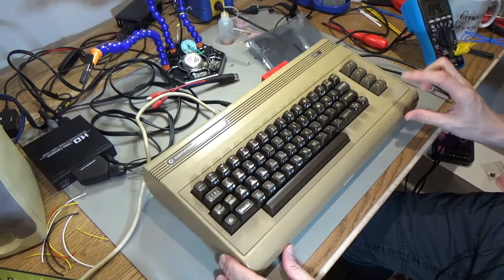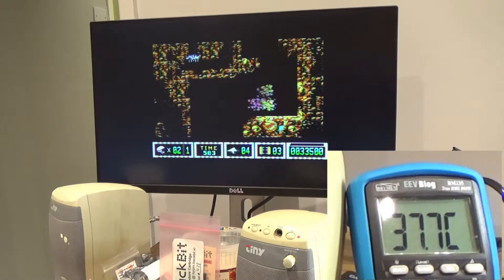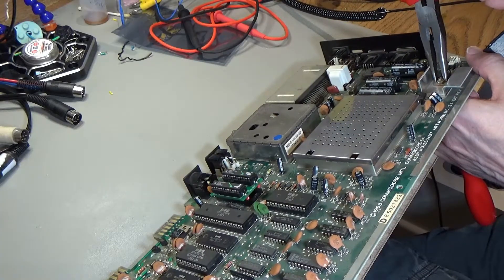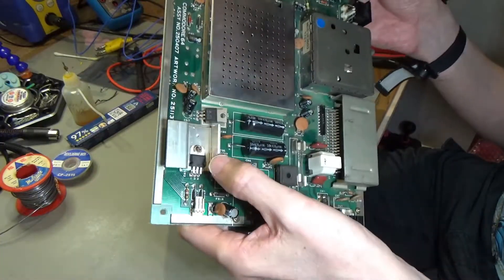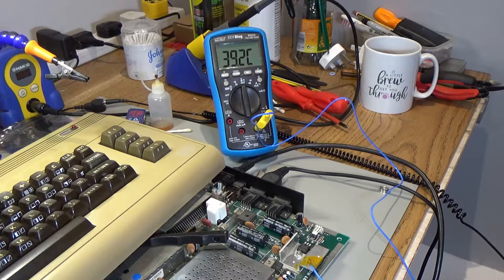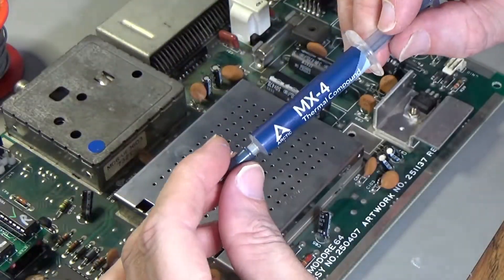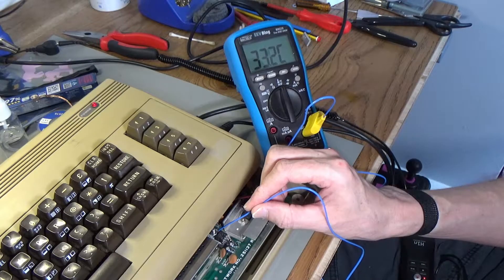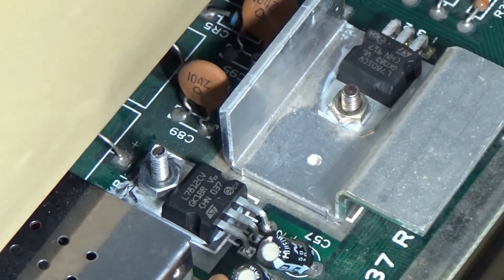C64 Voltage Regulators Replacement & Temperature Measurements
I'm going to replace the old 12V and 5V voltage regulators on the breadbin Commodore C64 i got from ebay. I also do some before & after temperature measurements.

Timestamps
0:00 Intro
0:25 Old Regulators Temp
2:35 Replacing 5V Regulator
4:40 New 5V Regulator Temp
6:10 Replacing 12V Regulator
7:20 New 12V Regulator Temp
8:45 Conclusion